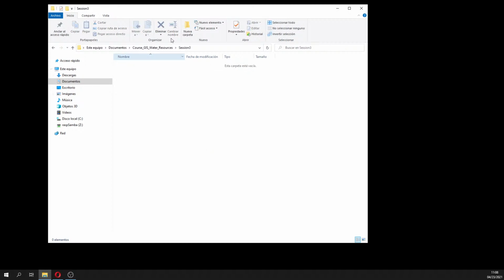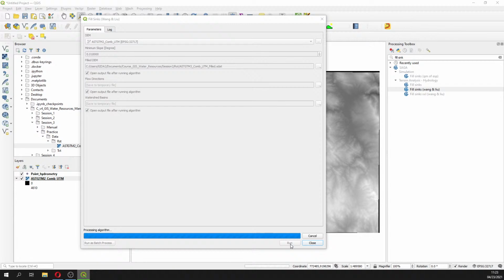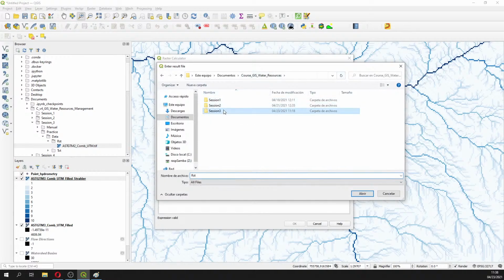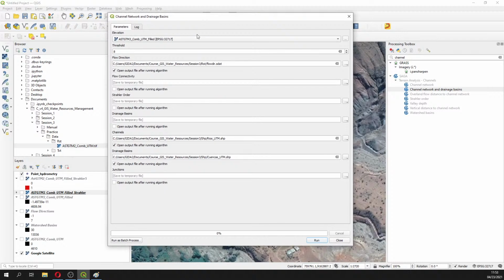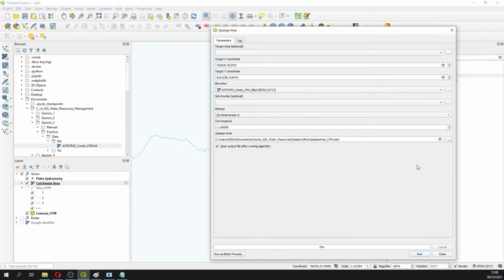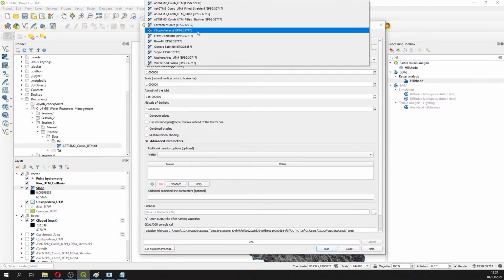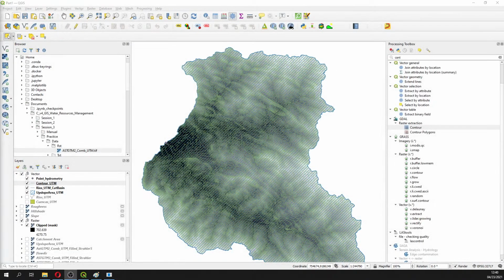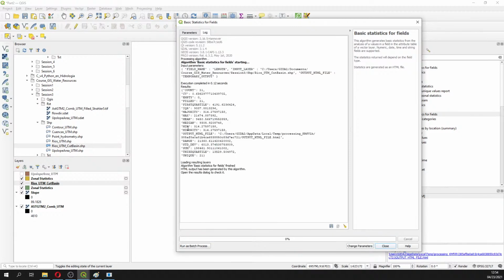GIS in Water Resources Management with QGIS - Session 03